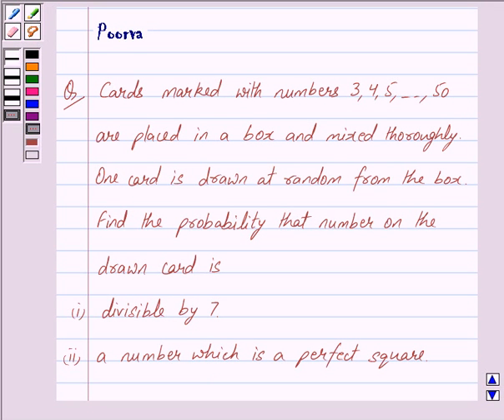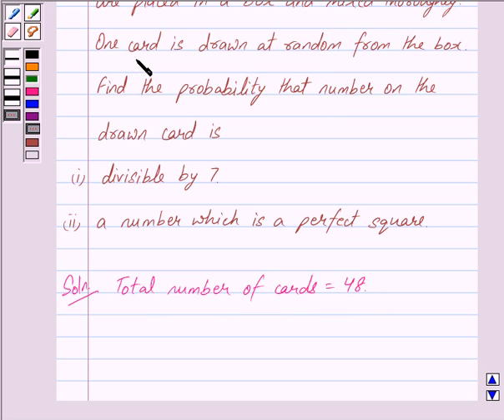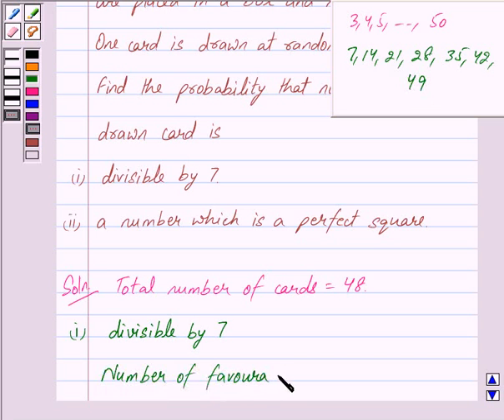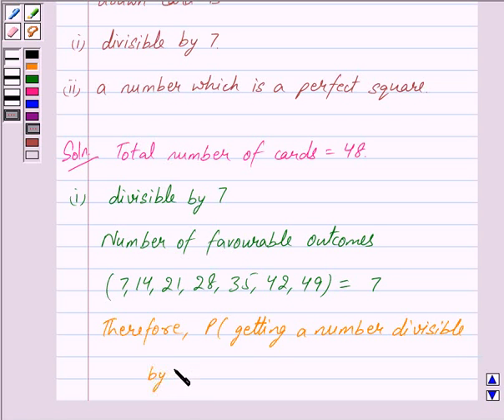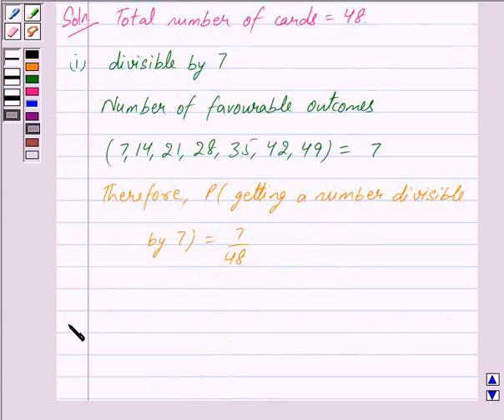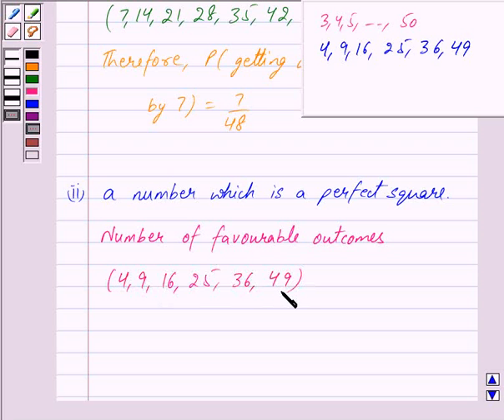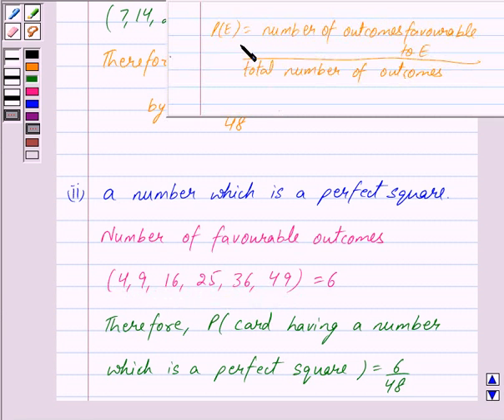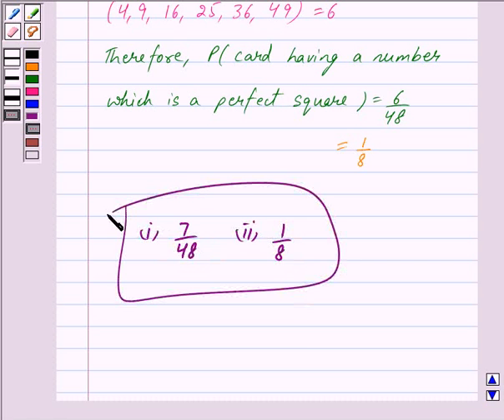Maths X CBSE A 2007 1 6